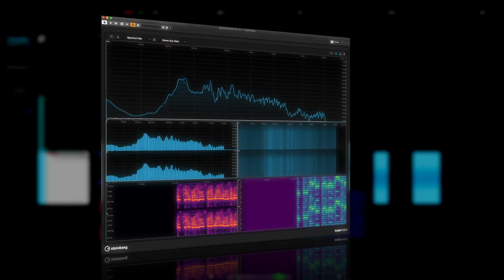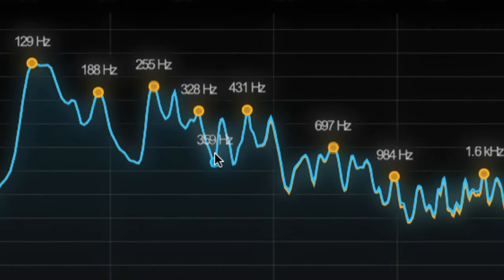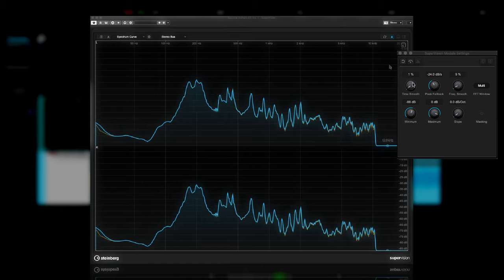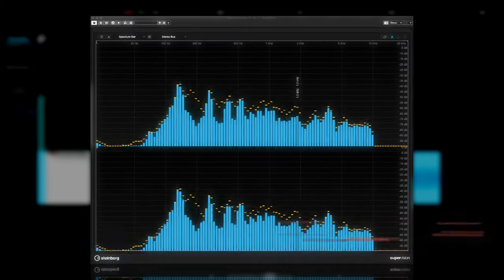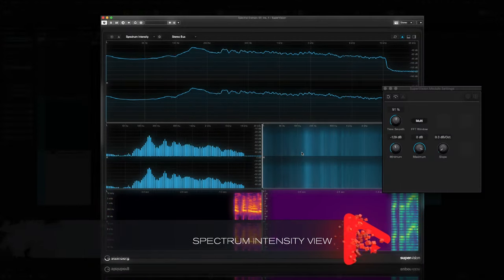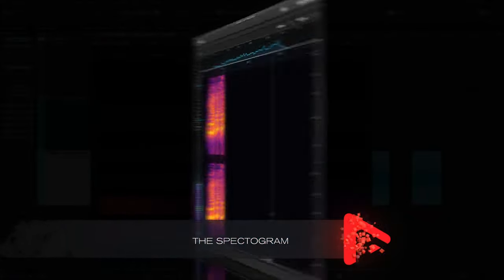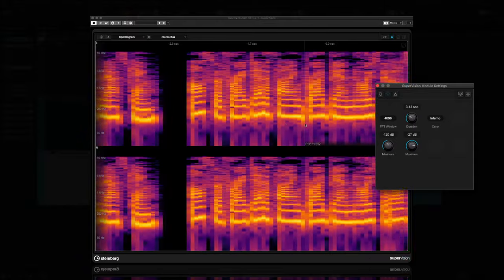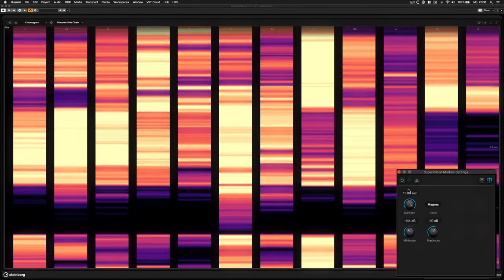Spectral Views in SuperVision | New Features in Nuendo 11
Spectral views in SuperVision, the stunning new metering plugin suite in Nuendo 11, is another of the new features in Nuendo which helps professional audio and post production engineers to enhance their DAW workflow. With five modules of spectral audio analysis - spectrum curve (with side chain input),spectrum bar, spectrum intensity view, spectrogram and chromagram - the spectral behavior of incoming audio signals is clearly visible. For real time frequency analysis and the most in-depth graphic analyzer, SuperVision in Nuendo sets a new standard.